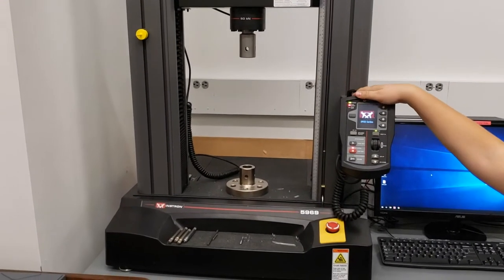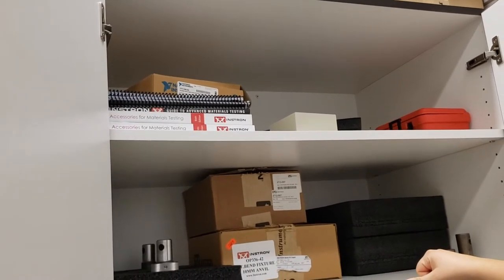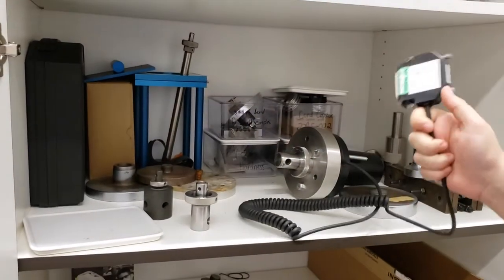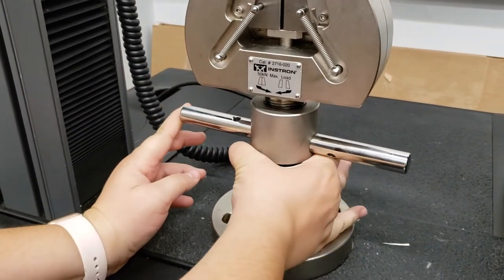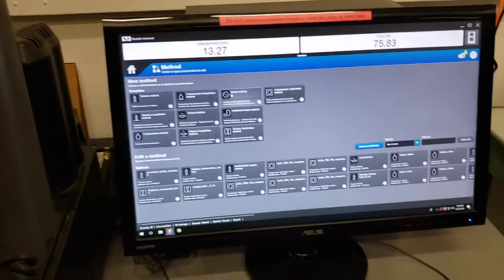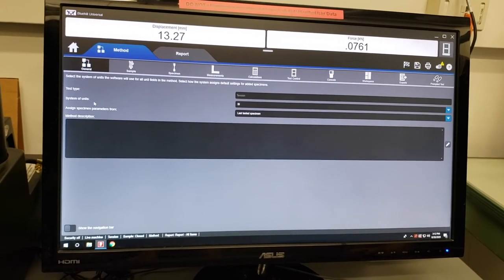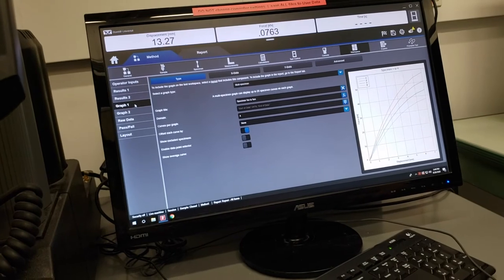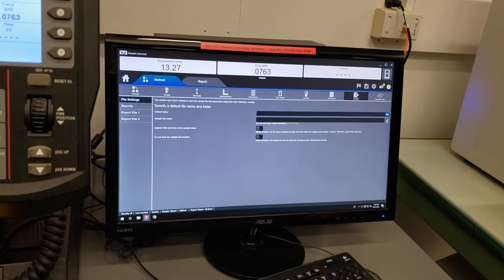Instron required training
This video shows the Instron 5969 setup in the Materials Characterization Lab at the University of Utah. It goes over the setup and operation of the machine, and is required as a first step for those wishing to use the machine in the lab.
*This video was created with the sole intent to train clients of the MCL in the proper use and standard operating procedures used in the lab. It does not represent the views of the machine's manufacturer or any other party.